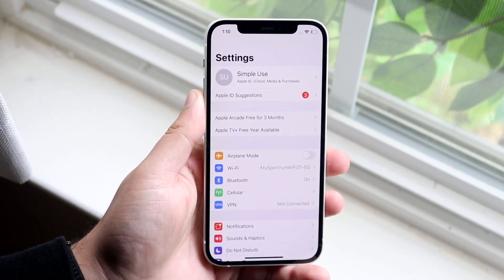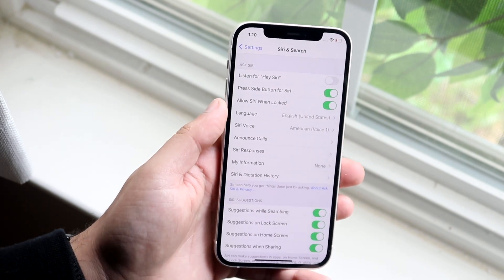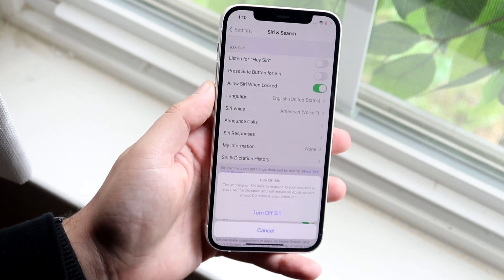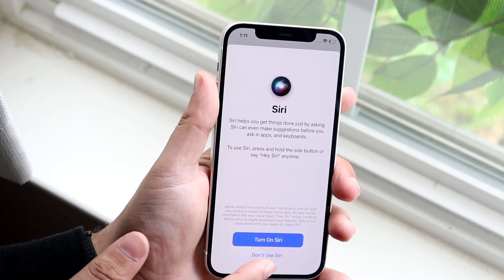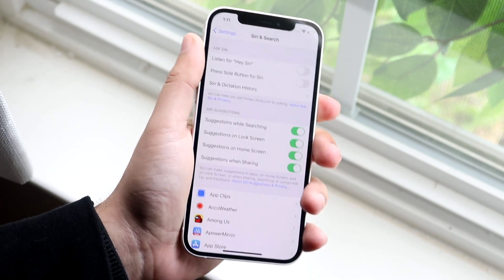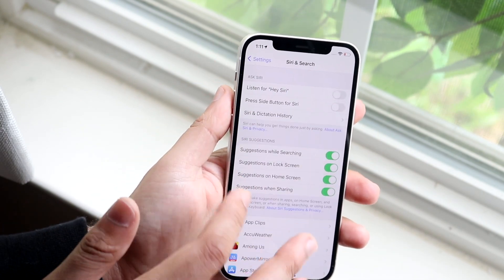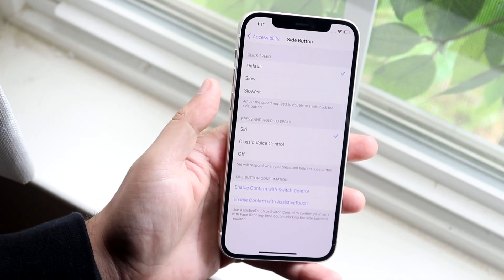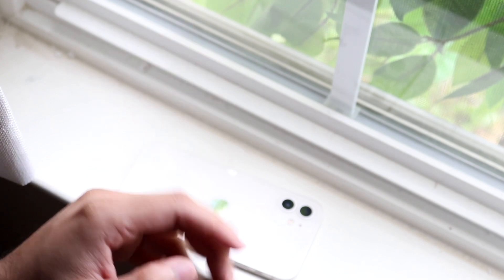How To Turn On / Off Siri On iPhone!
Here is exactly How To Turn On / Off Siri On iPhone!